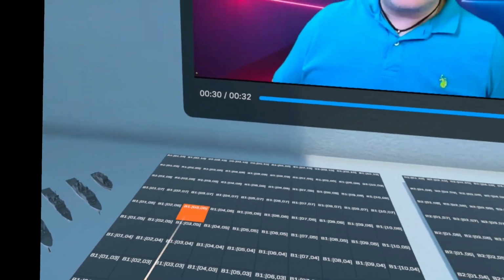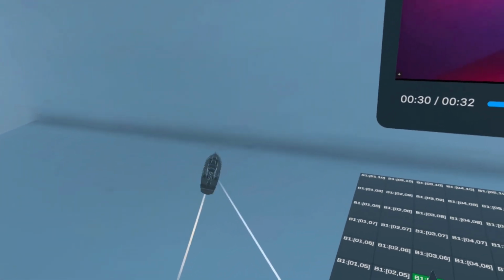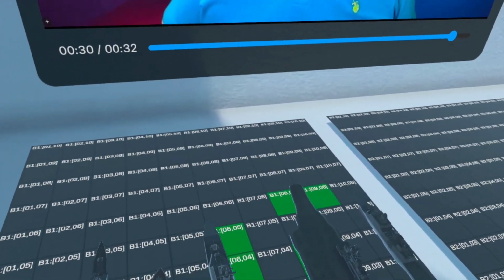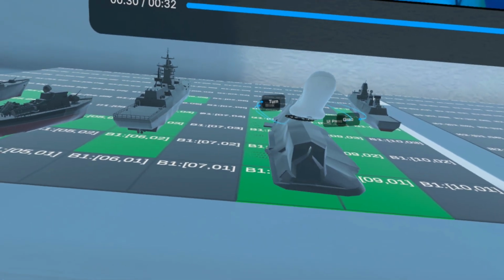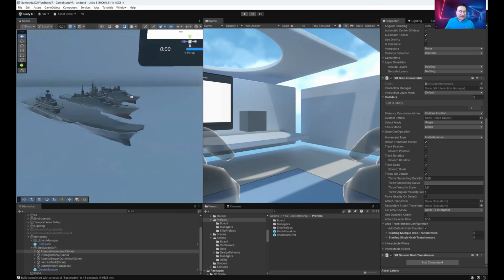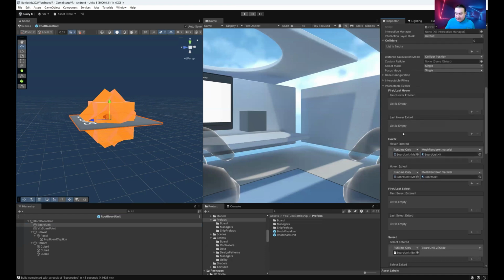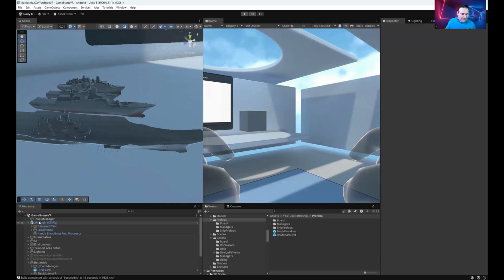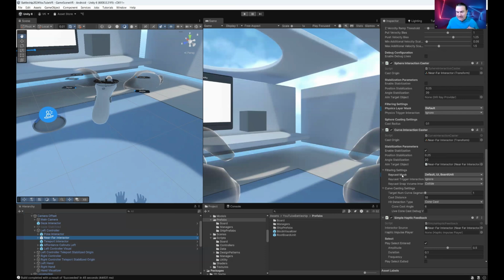Episode 21: Unity 6 - VR Object Interactable - Battleship 2025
In this video, we discuss and showcase some of the issues and challenges you will face in a VR Game / Application. In this case, we are using our Battleship game to illustrate the changes in UI/UX when going from a traditional 3D application to a VR Application, and some of the considerations you will need to make.